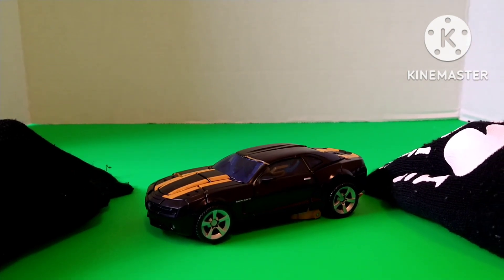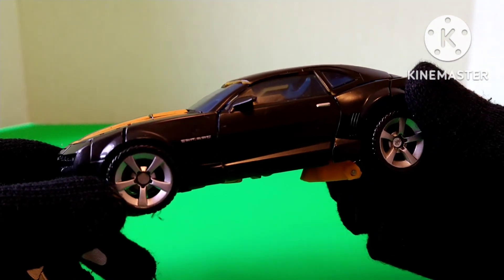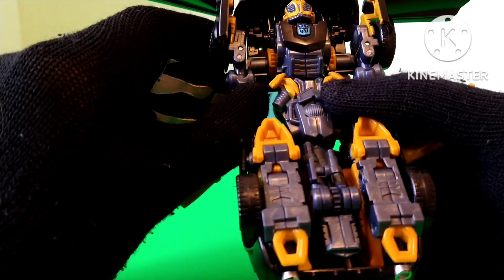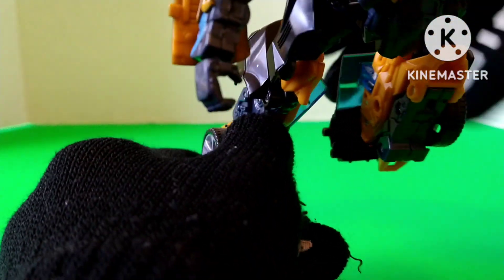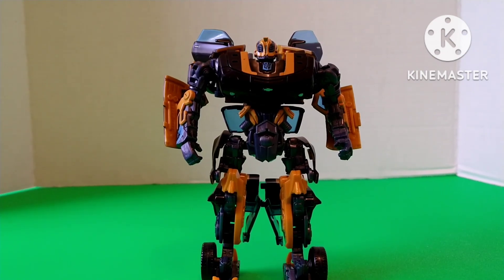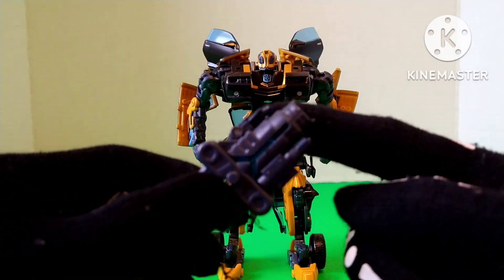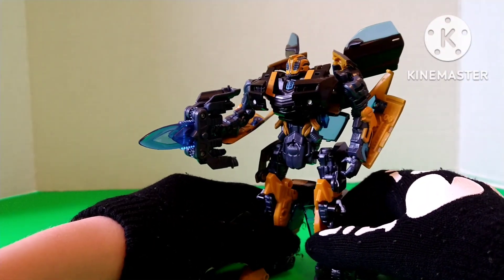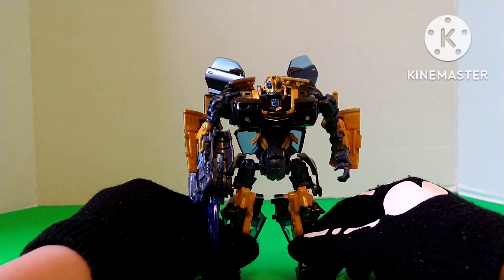Transformers allspark power: stealth Bumblebee review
This is a review on the Transformers allspark power stealth Bumblebee.